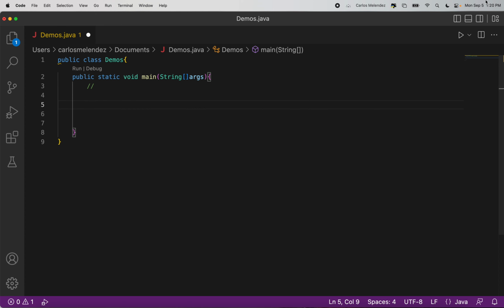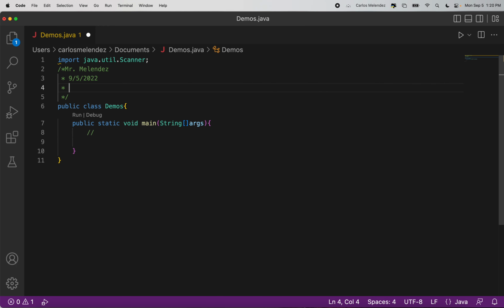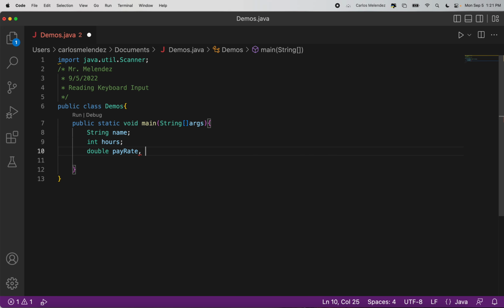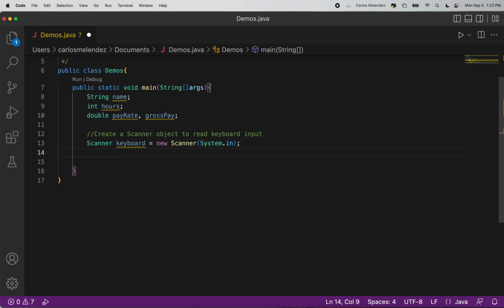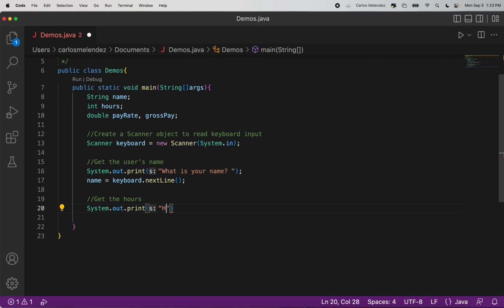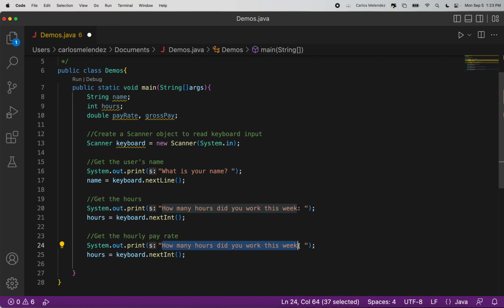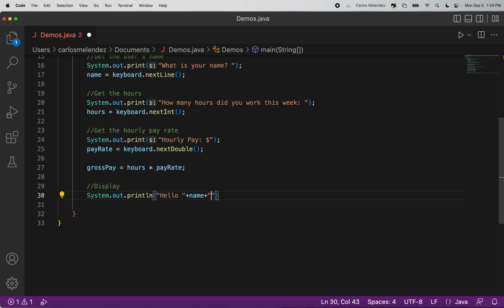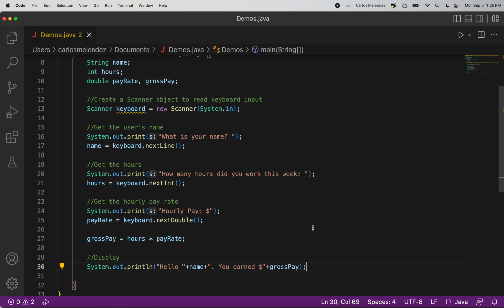JavaBasics Ep6: User Input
Java Basics learning how to get user input from the keyboard using the Scanner class